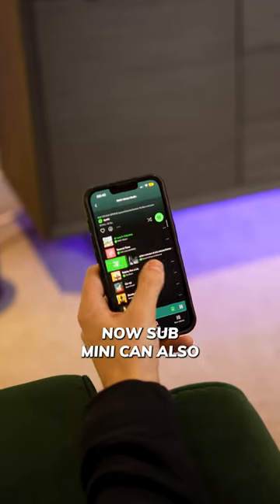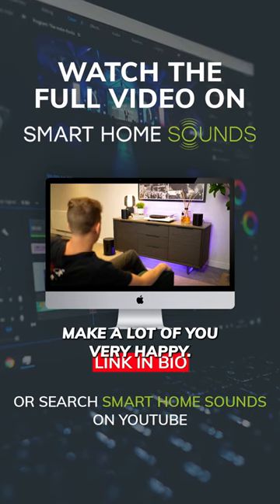How does a Sonos Sub Mini Improve a Pair of Sonos Ones?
Here is how they fared when paired with a stereo pair of Sonos Ones